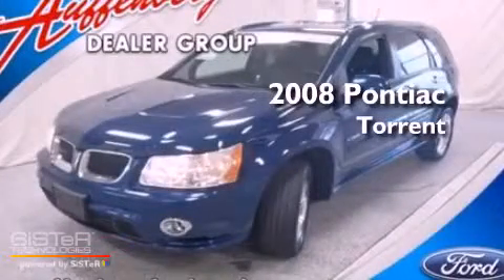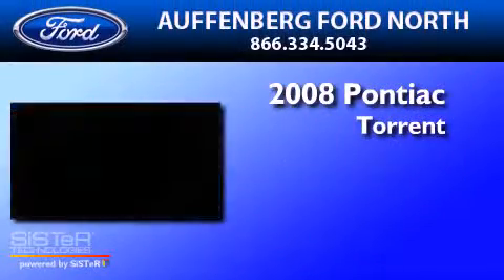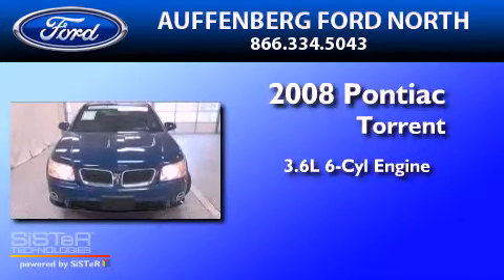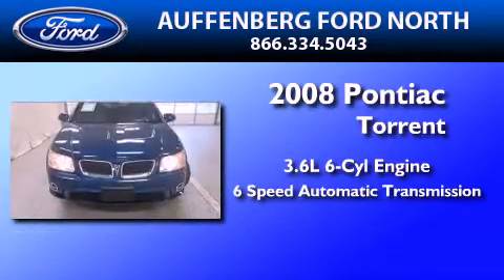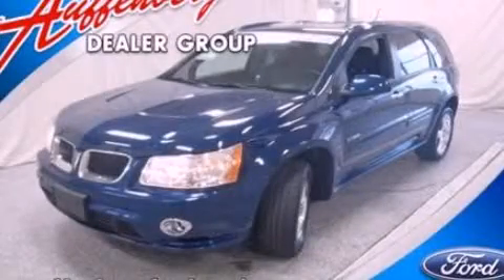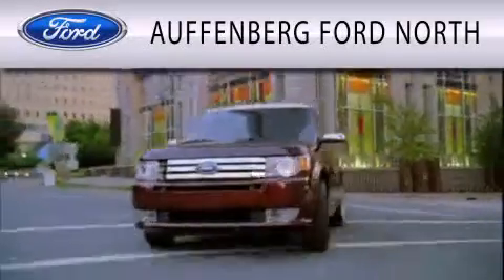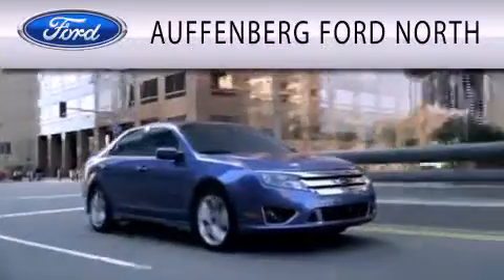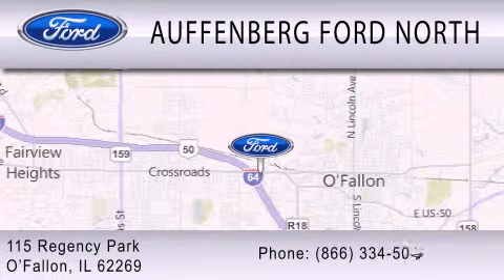2008 PONTIAC TORRENT IL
Year : 2008
 Make : PONTIAC
 Model : TORRENT
 Engine : 3.6L V6
 Trans . : AUTO 6SPD
 Exterior : DEEP BLUE METALLIC
 Miles : 32,852

 Stock : 17859G

 115 Regency Park
  , IL 62269